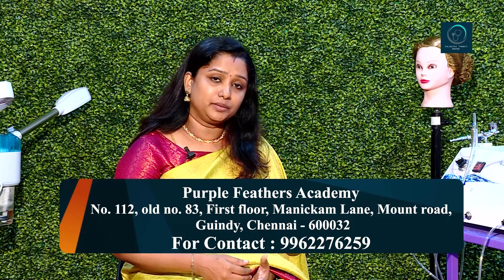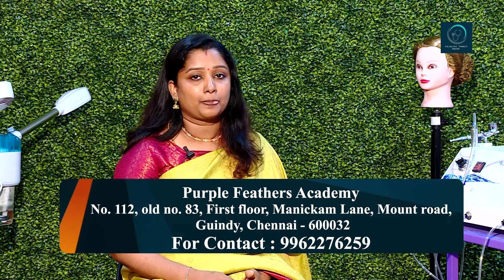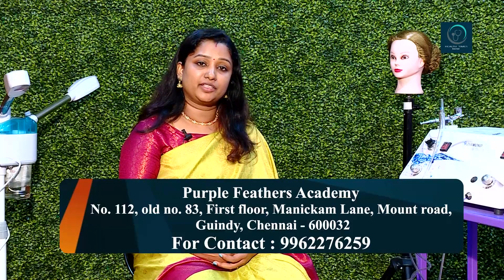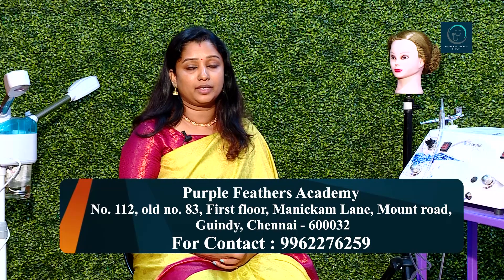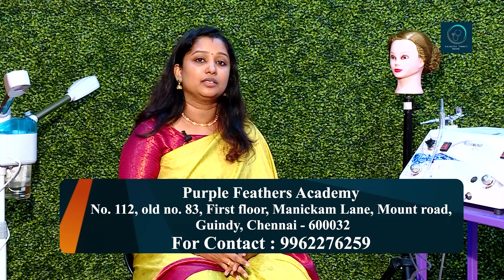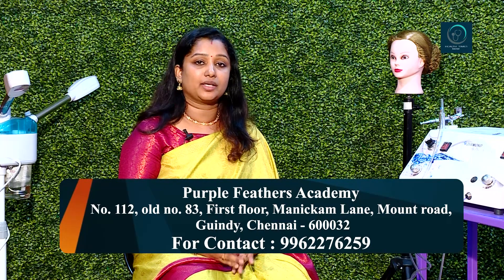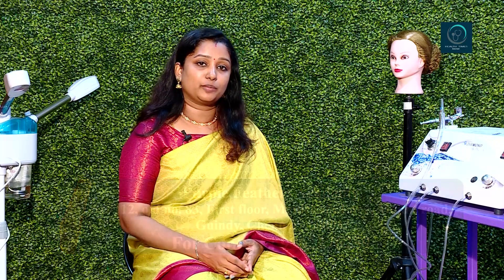கொத்து கொத்தாக முடி கொட்டுகிறதா!! இரவில் அதிகம் செல்போன் பார்பவரா நீங்கள் | Health Times Now | Hair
Looking for health related doubts..? Here we are to clear all your doubts regarding health. Professional experts like specialist doctors, accupuncturist, physotherapist will be giving tips, inputs, suggestions, advice to help you in every possible way. Only professionals will be invited, so no need to think about the authenticity.

Post Pandemic, the awareness on self health care becomes mandatory and hence we are here for you.

Rosy abraham Cosmetologist.
Address: Purple feathers academy
No. 112, old no. 83, First floor, Manickam Lane, Mount road, Guindy,
Chennai - 600032
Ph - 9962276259